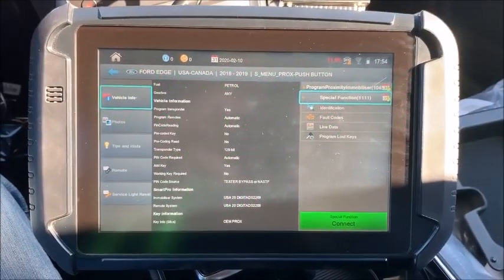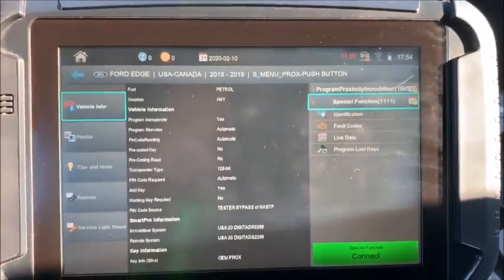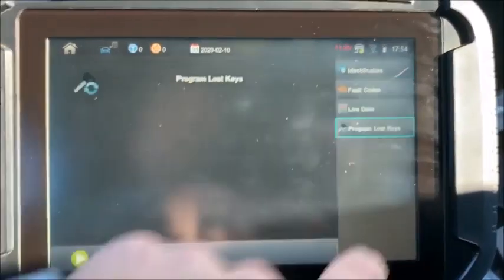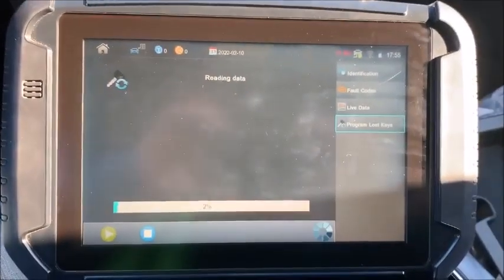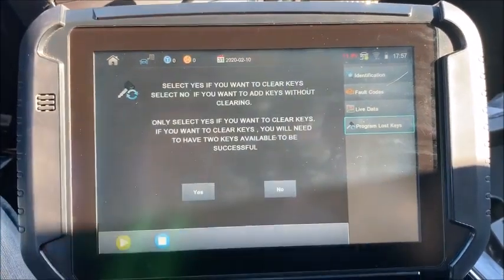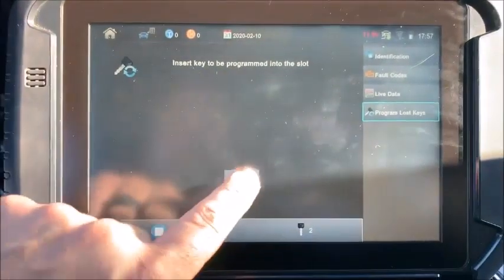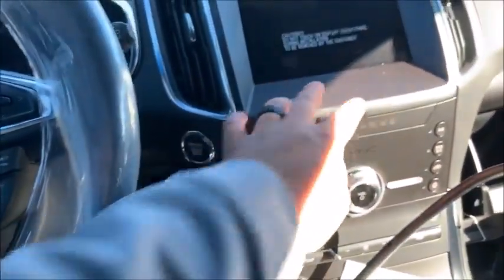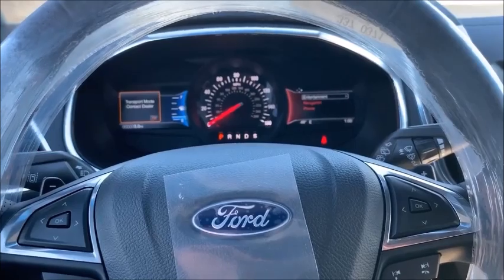2020 Ford Edge ST; adding a spare proximity key while in transport mode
Area of interest; revealing the programming slot located in the center console.